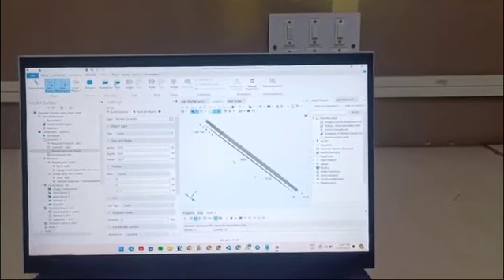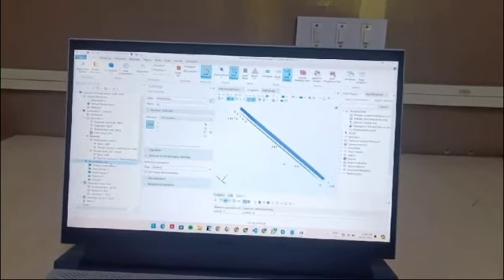Simulation & Designing of Asymmetrical Supercapacitor by using Biomass Materials